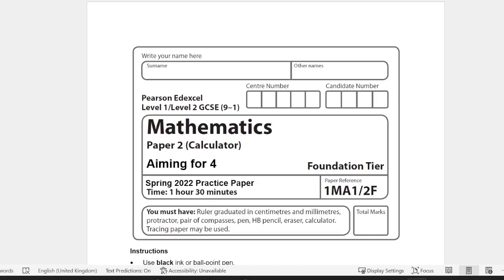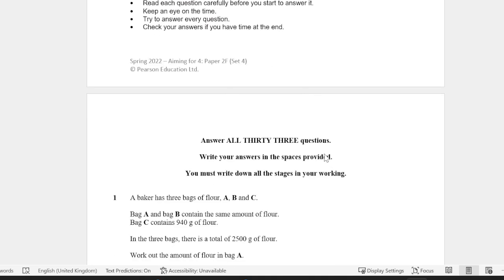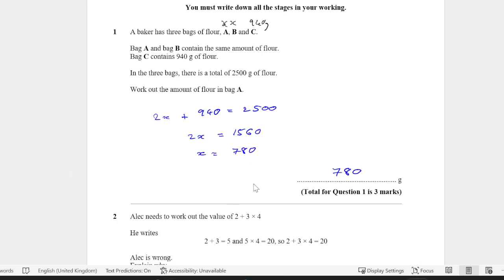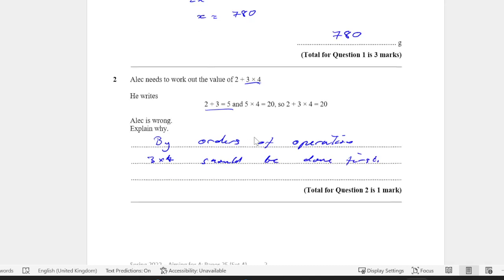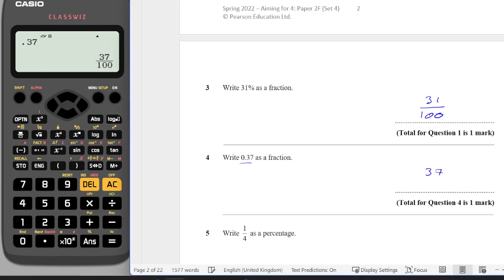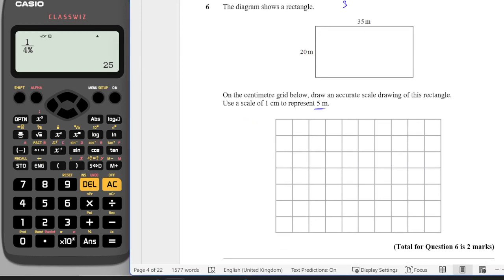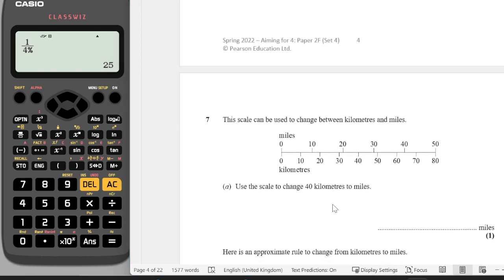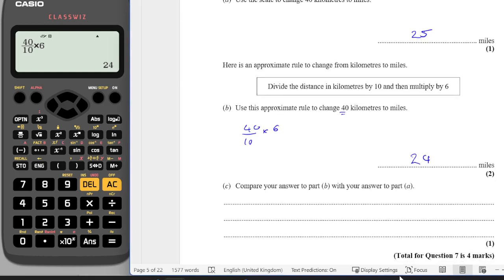GCSE Edexcel practice paper 2F Aiming for 4 Qu8toEnd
This paper has been written by Edexcel. A blank copy of the paper can be found
Video was recorded with a live study ordinance! Solutions are my own so may contain errors.
It is a revision paper written before paper 1 was sat but is excellent preparation for paper 2.

Time Stamp:
0:00 Q8 Primes, factors, multiples
0:44 Q9 Order numbers
1:10 Q10 Change between standard units and compound units
2:38 Q11 Solve linear equations
3:04 Q12 Properties of angles
4:07 Q13 Solve problems involving direct and inverse proportion
6:22 Q14 Bar charts
8:09 Q15 One quantity as a fraction of another
8:32 Q16 Properties of angles
9:35 Q17 Rounding; Inequality notation to specify error interval
10:21 Q18 Algebraic manipulation
10:39 Q19 Transformations
11:19 Q20 Simplify and manipulate algebraic expressions and fractions
11:30 Q21 Change between standard units and compound units
11:53 Q22 Probability outcomes
13:28 Q23 Ratio notation, reduction to simplest form
15:38 Q24 Approximation and estimation
16:02 Q25 Apply four operations
17:27 Q26 Vertical line charts
19:00 Q27 Solve linear equations
20:15 Q28 Roots and powers
20:48 Q29 Calculate exactly with fractions
22:56 Q30 Fractions, decimals and percentages as operators
24:24 Q31 Conversion between fractions, decimals and percentages
25:35 Q32 Simplify and manipulate expressions using laws of indices
25:39 Q33 Primes, factors, multiples
28:10 Closing remarks